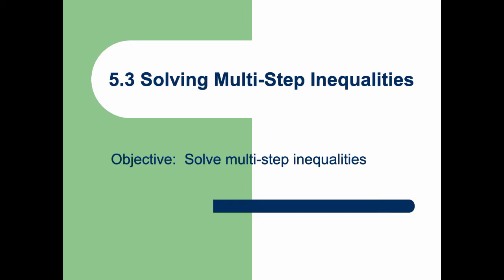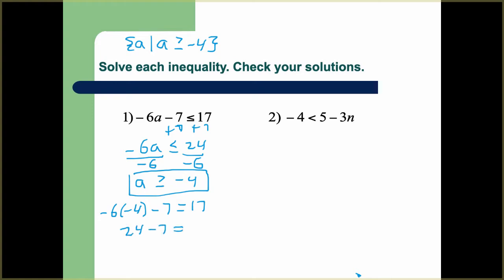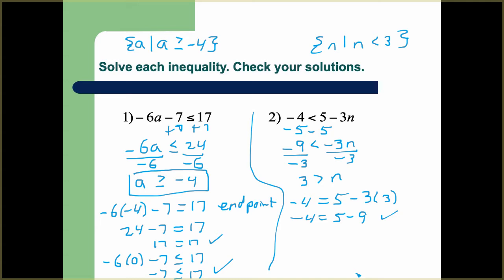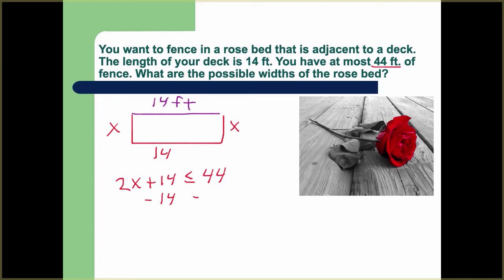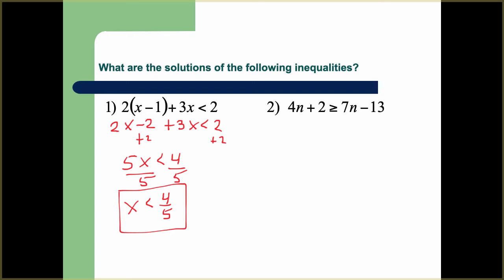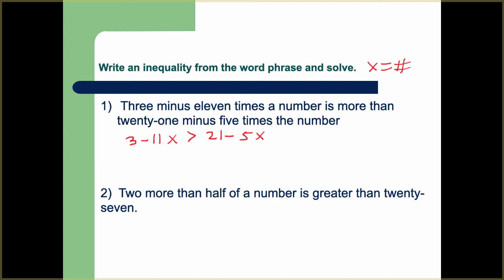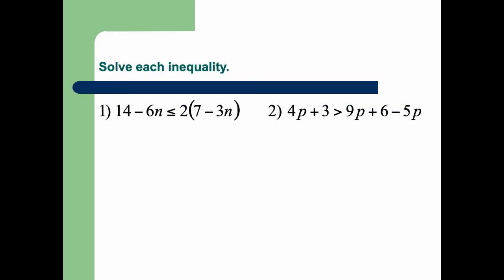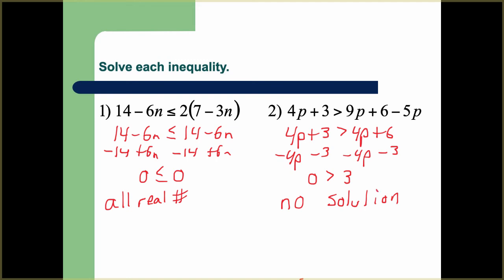Int Alg 5.3 Multi Step Inequalities